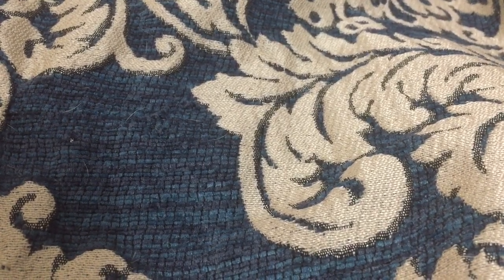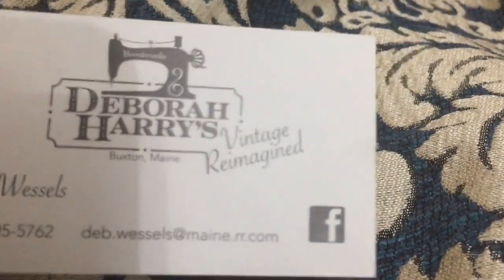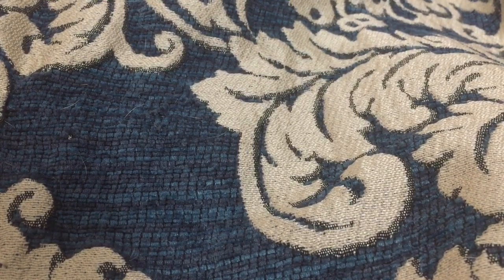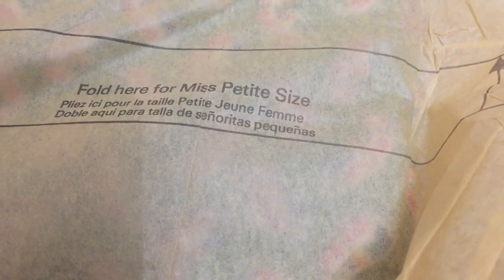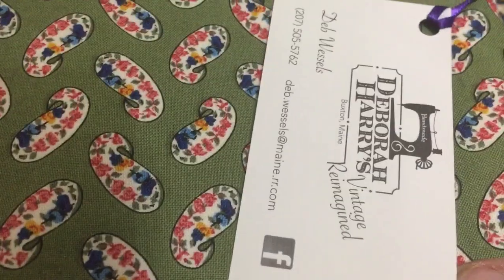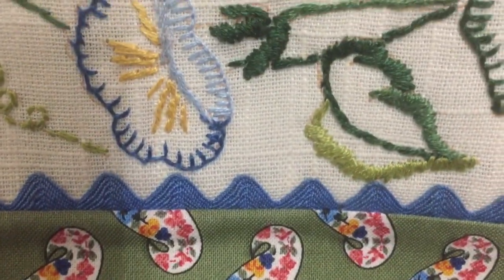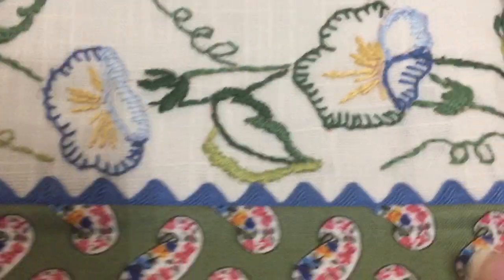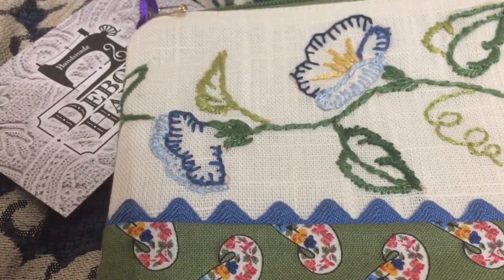FlossTube Extra #1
Here is the info